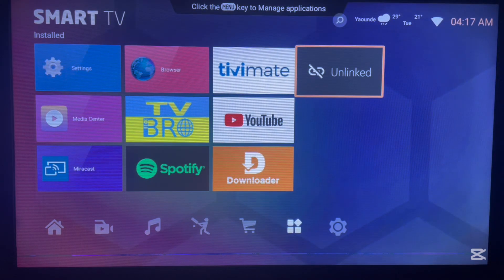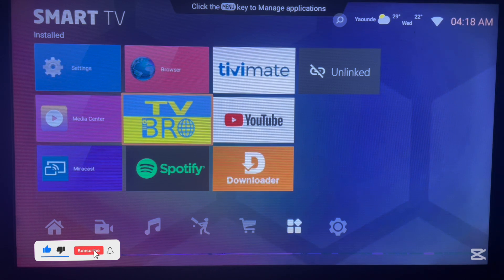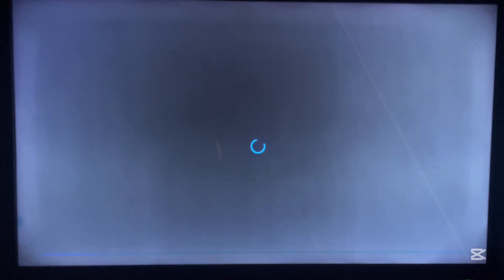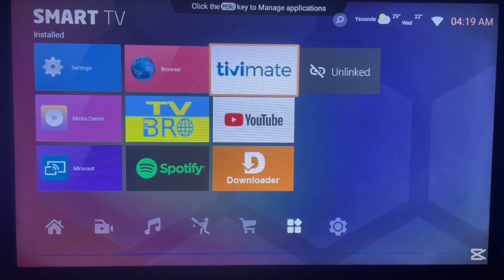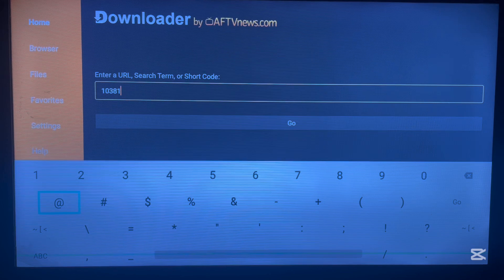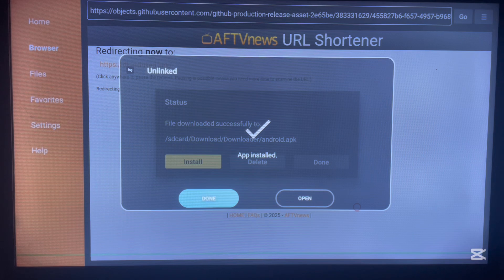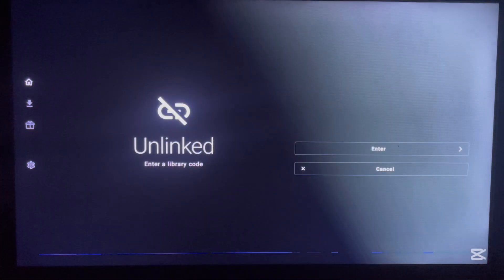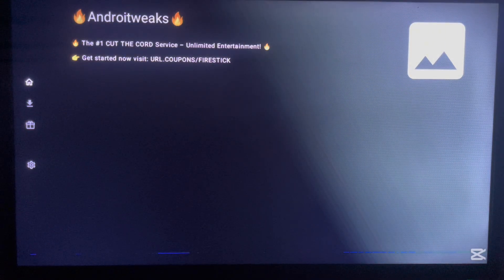The ONLY Code That Unlocks Every App You Need on Android TV!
🔸 Description:
Tired of searching for multiple codes to get the apps you want on your Android TV?
Here’s the ultimate Unlinked code that gives you instant access to streaming, movies, live TV, tools, and more — all in one place.

⚡ Fast & safe
📺 Works on any Android TV or Box
🔥 All your favorite apps in seconds!